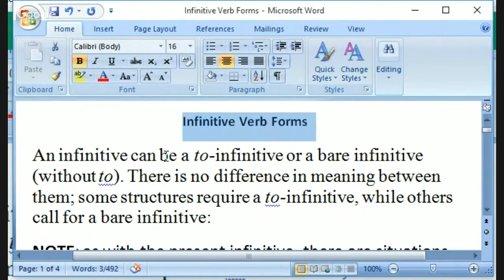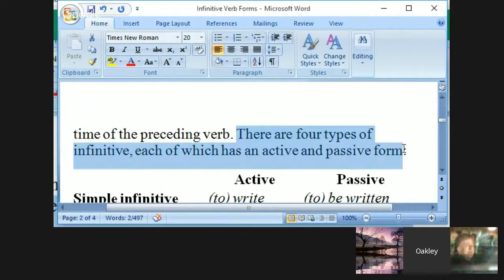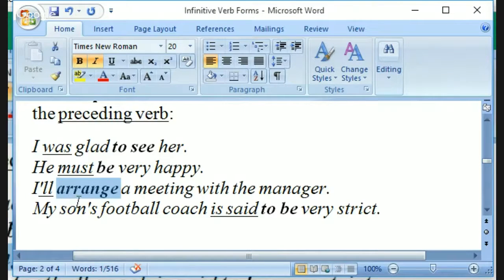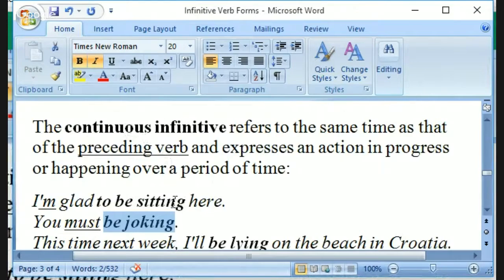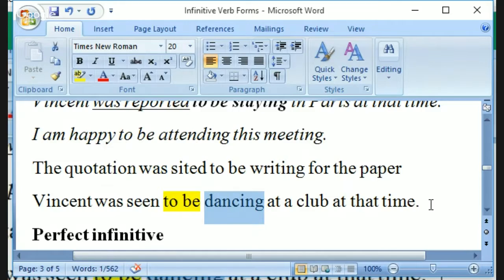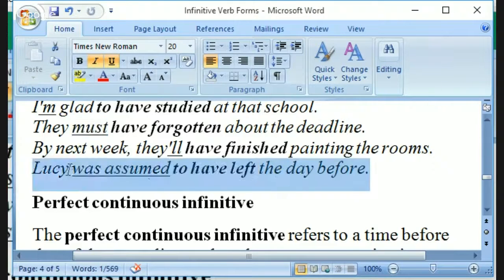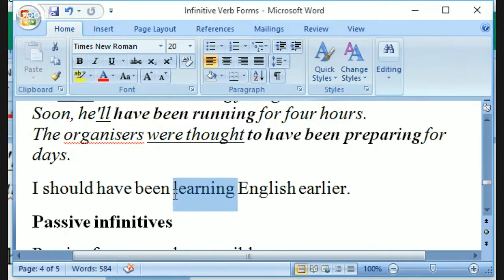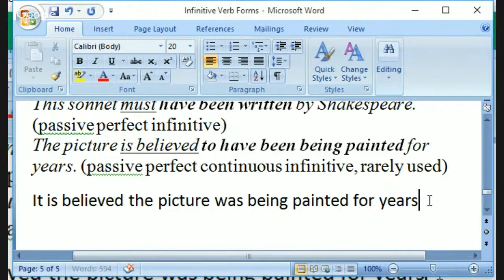Gerunds and Infinitives - Infinitive Forms